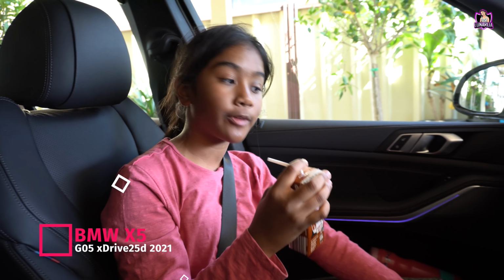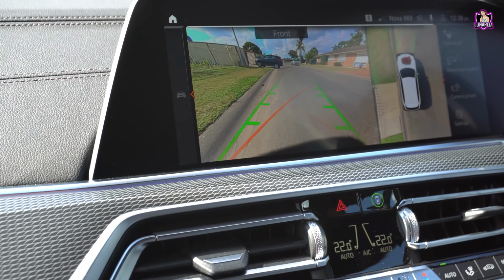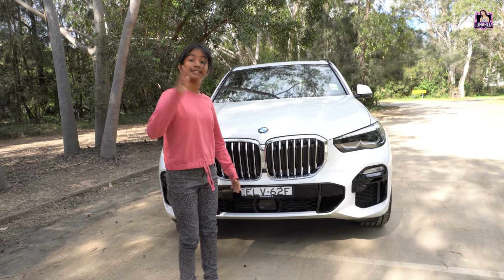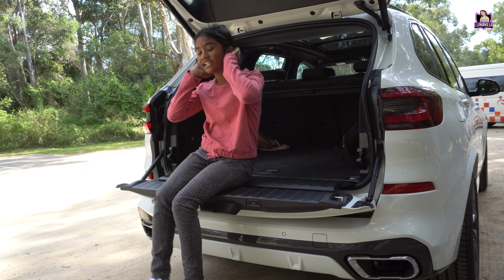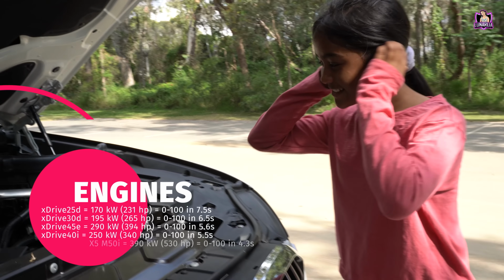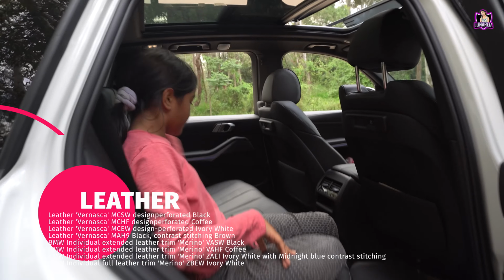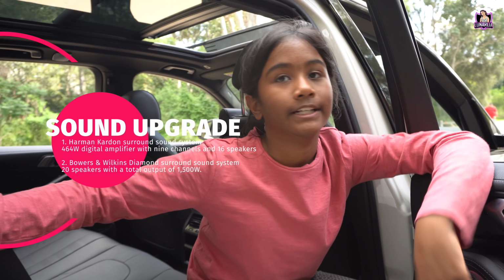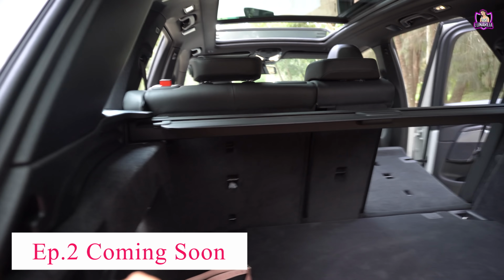BMW X5 G05 xDrive25d 2021 Review Ep.1